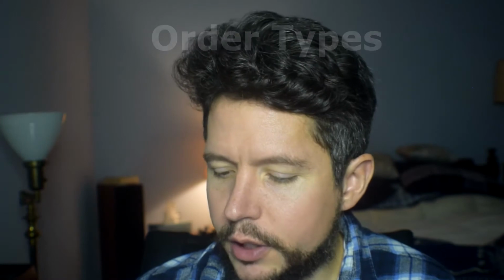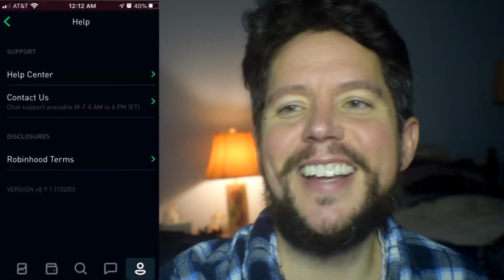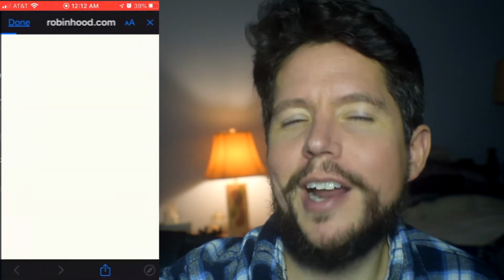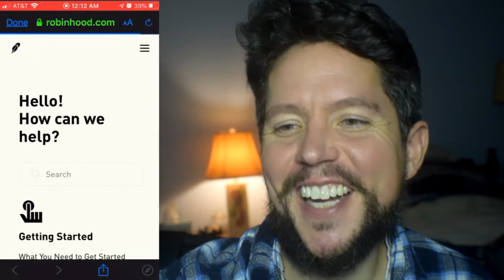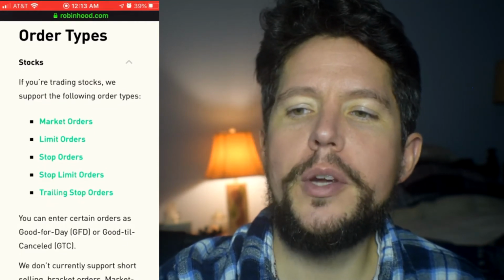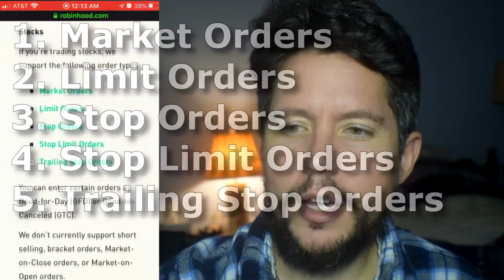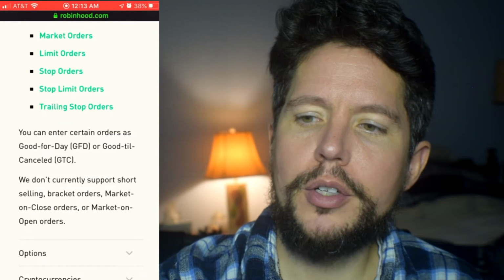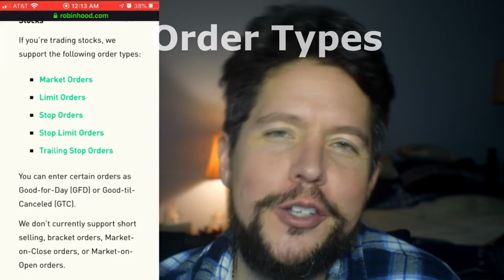Robinhood App & The 5 Order Types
Robinhood App Basics - A beginner's guide or Tutorial

How to access the Robinhood App's Help Menu, Search for topics in the Robinhood App's Help section, and Lean about the Robinhood App's five Order Types.

Free - Money Tools:
2. Robinhood App: Start your own Robinhood App journey with this link (1 free stock)
We both get free stock and it's free to sign up
3. Webull App: Get more free stock (2 free stocks possible, one worth $1000)
Get more free stock (2 free stocks possible, one worth $1400 when you deposit $100 you don't even have to invest just deposit)
6. SweatCoins: Check out this free app 👆 It pays to walk
7. Blockfi: Earn Interest on your Crypto

Equipment Used to create this Video:
1. Robinhood Screen Recording: iPhone 8
2. Video Editing Software: VEGAS Movie Studio 14 Suite – The complete suite for video editing
5. Microphone: Audio-Technica ATR2100-USB Cardioid Dynamic USB/XLR Microphone
6. DigiCamControler - Nikon Camera computer software (free)
7. Camera - Nikon 5300

My Partner Companies:
1. Tax Lab Inc. (Empowered by Choice)
2. Pro Business Solutions: professionalbuisness.solutions

Books:
1. The Richest Man in Babylon